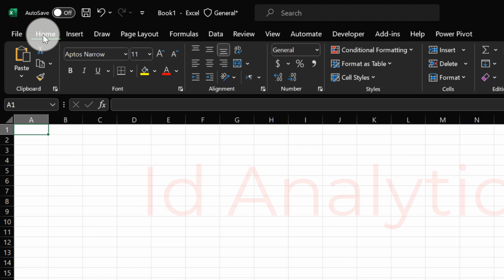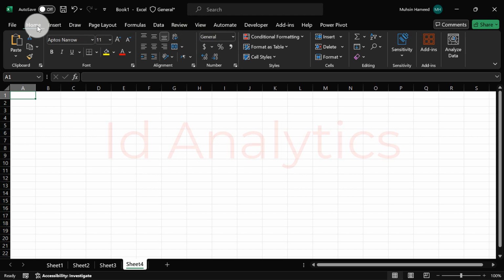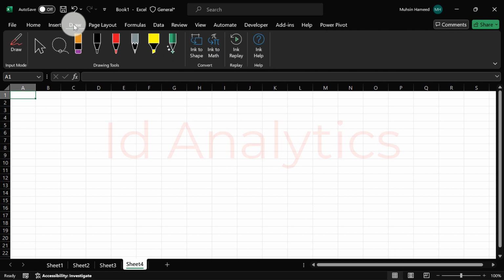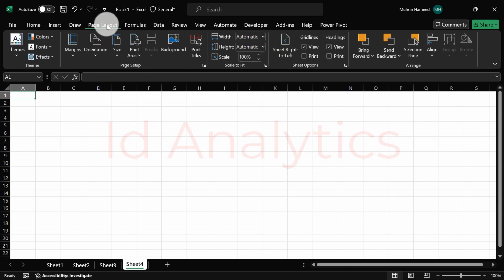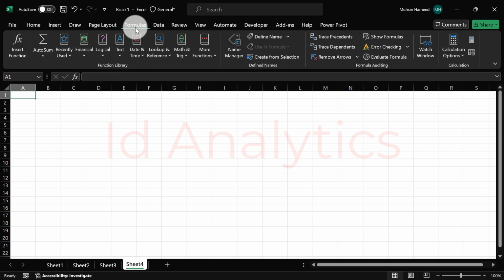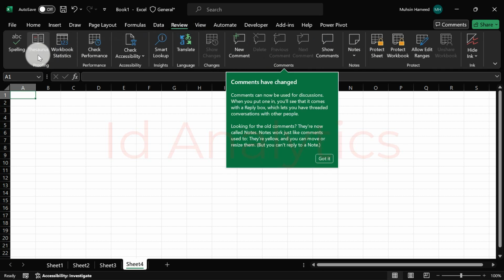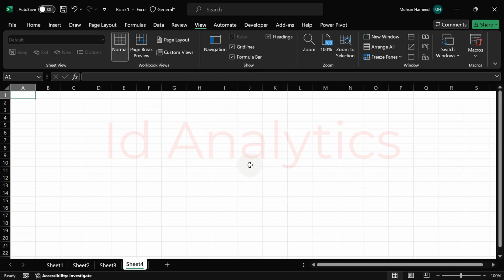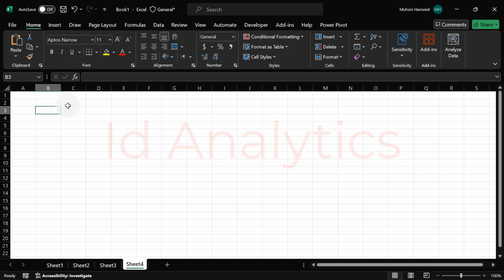Module 0 - The Basics | Lesson 4 - Navigating the Interface